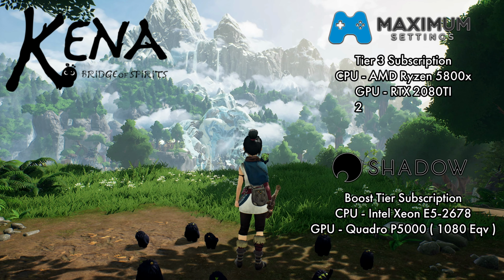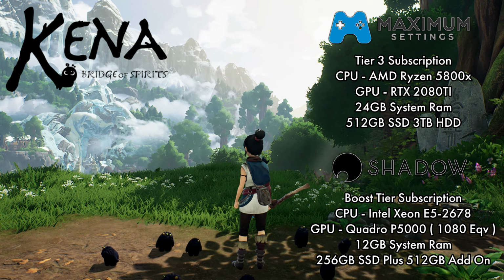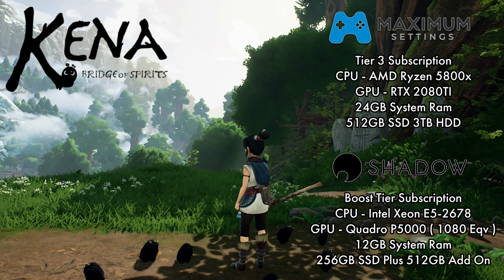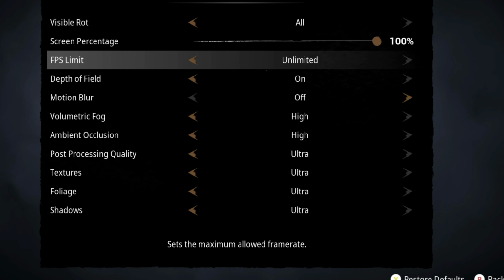Kena: Bridge of Spirits - Shadow PC - Maximum Settings Cloud PC - Performance and Gameplay Testing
A look at performance and gameplay for Kena: Bridge of Spirits on Shadow PC and Maximum Settings Cloud PC. Two great choices in the gaming cloud PC space.